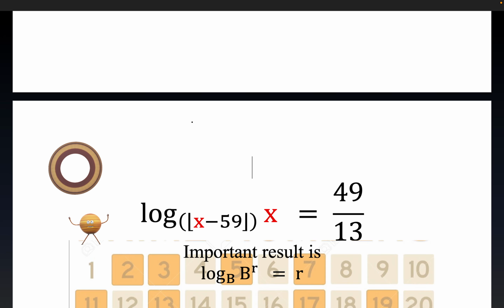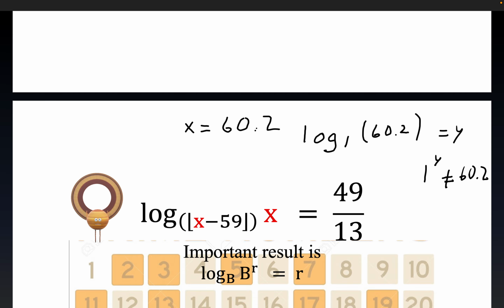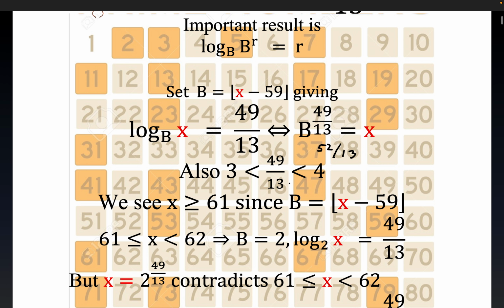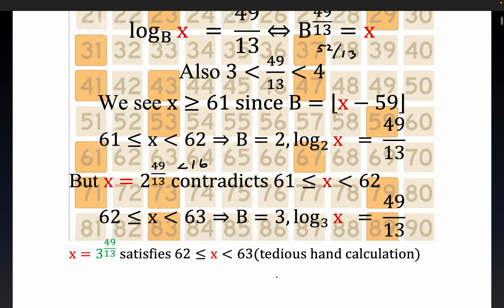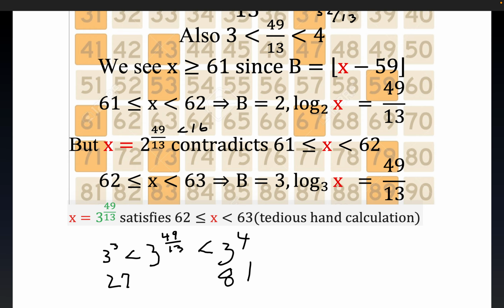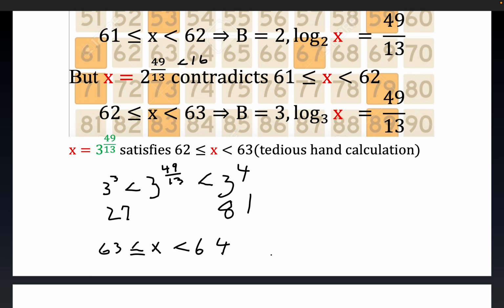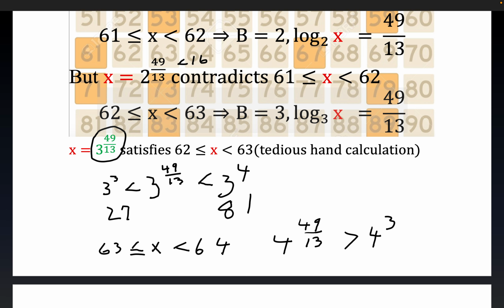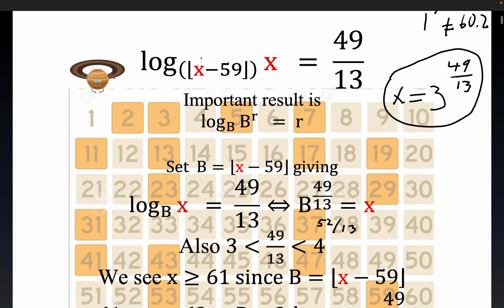log(⌊x-59⌋) (x) = 49/13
Log Equation Floor Function Used To Determine integer valued Logarithmic Base, View the related content produced @BiBenBap I believe the creator of that channel addresses the absurdity of allowing 1 to be a logarithmic function base. The wanna be function is defined at 1 must since 1^y = 1 for all real valued y it implodes as a well-defined function. Carl Schildkraut May 2020
April 2020 math teacher logician Achuo Stanny questioned the validity of NOT allowing negative numbers to be in the domain of logarithmic functions. See the generating function work of Gaurav Kucheriya and Ting-Wei Chao. The combinatorial sequences, for example, are fascinating. See it and say it sequences such as the infamous 1,11,21,1211, 111221, .(Alex Gendler)